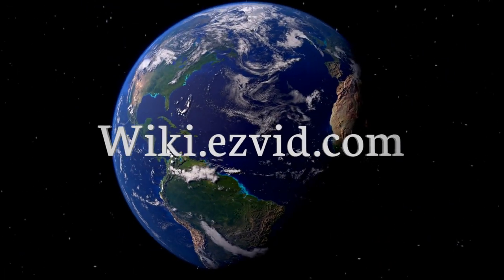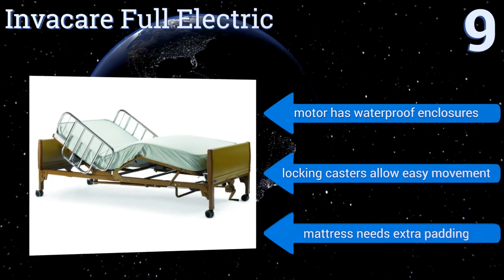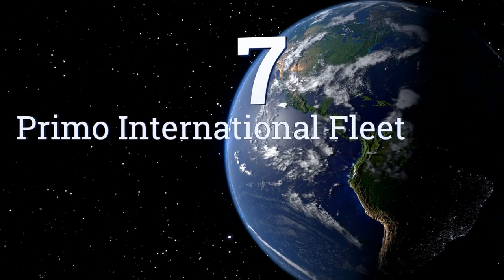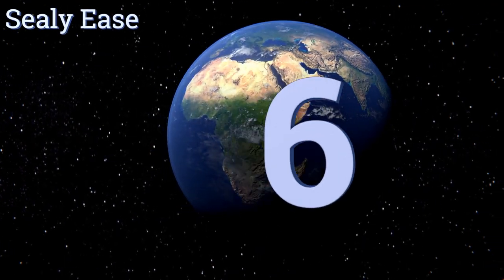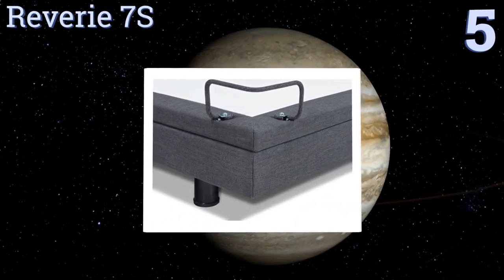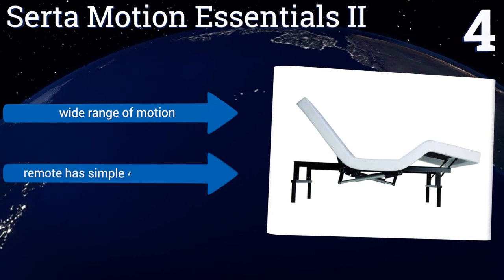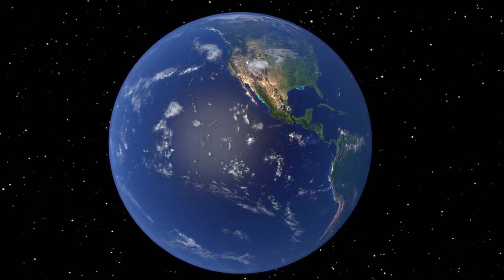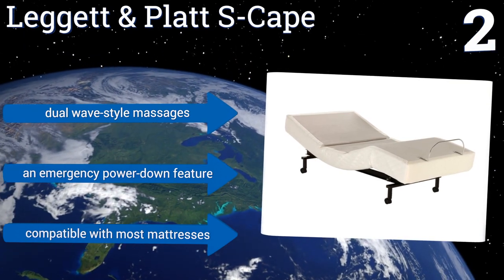9 Best Adjustable Beds 2017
Please Note: Our choices for this wiki may have changed since we published this review video. Our most recent set of reviews in this category, including our selection for the year's best adjustable bed, is exclusively available on Ezvid Wiki.

Adjustable beds included in this wiki include the reverie 7s, leggett & platt s-cape, classic brands, sealy ease, invacare full electric, primo international fleet, pragmabed adjustable frame, serta motion essentials ii, and reverie 5d deluxe.